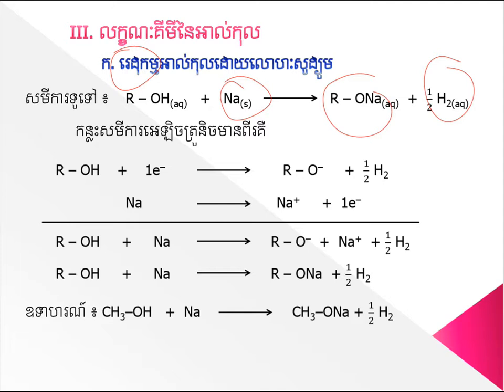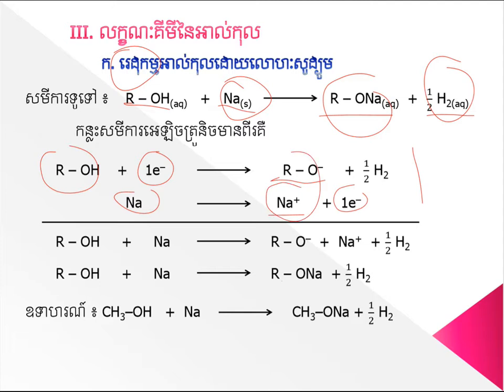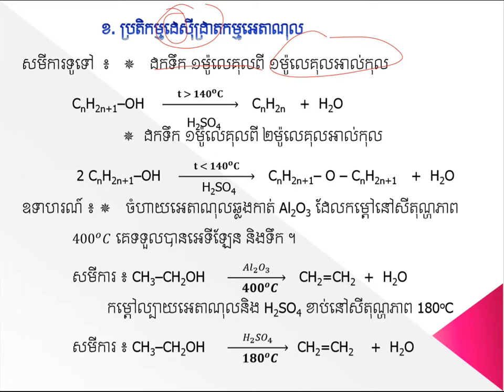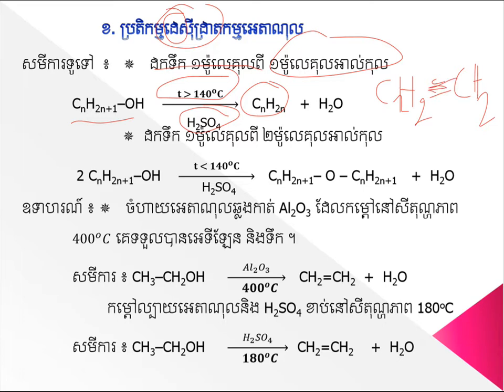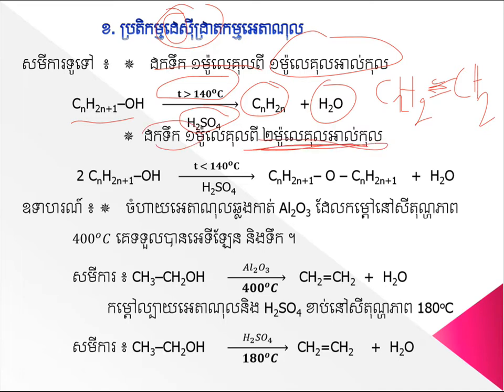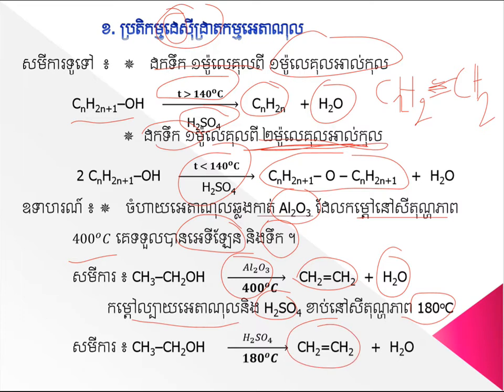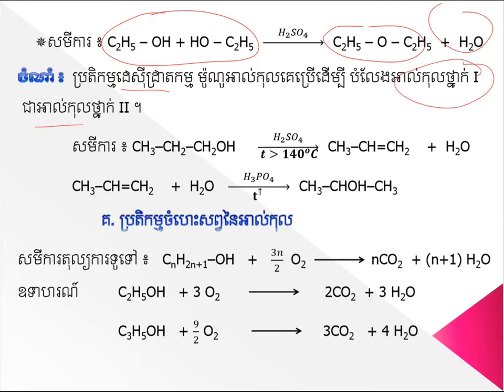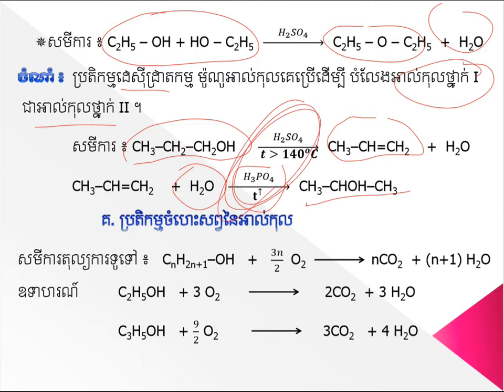លក្ខណៈគីមីអាល់កុល(Part-1)||Chemical property||គីមីថ្នាក់ទី១១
លក្ខណៈគីមីអាល់កុល|មេរៀនទី១ជំ៧
ដកស្រង់ចេញពីសៀវភៅរបស់ក្រសួងអប់រំ យុវជន និងកីឡា
ជំនួយដល់ការសិក្សារបស់សិស្សានុសិស្សថ្នាក់ទី១២
គោលបំណងចែករំលែកចំណេះដឹងគីមីវិទ្យា